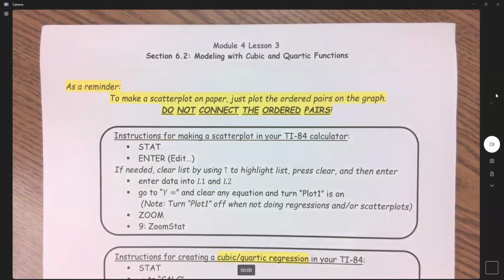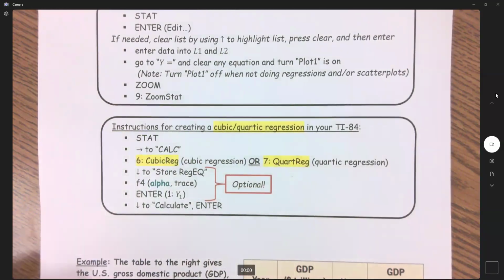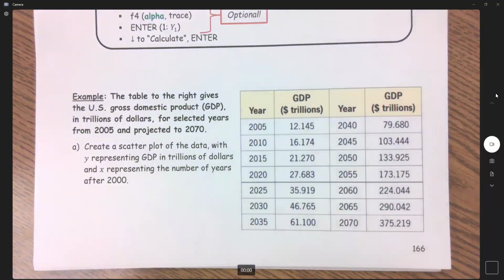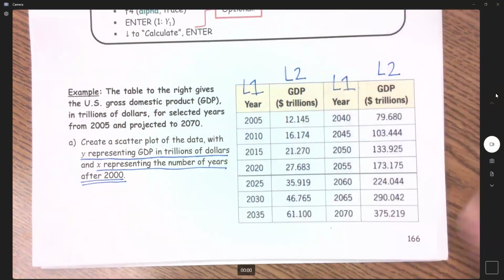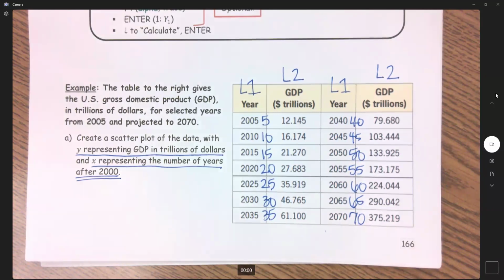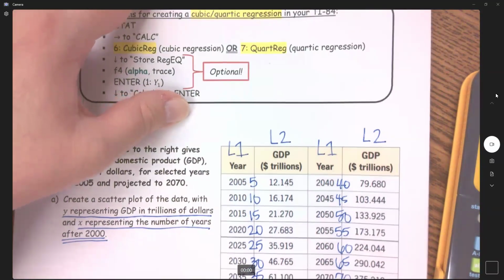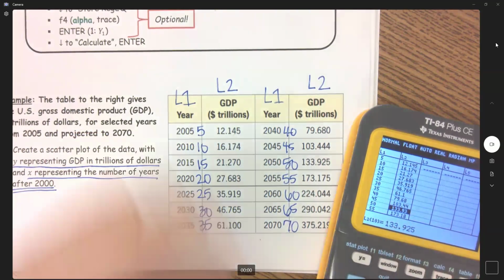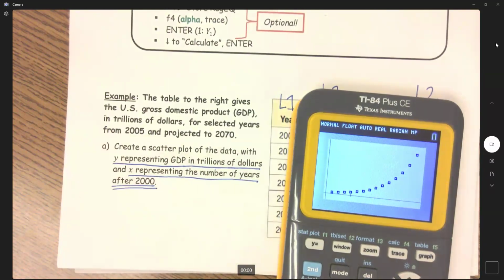Scatterplot (part a) (old g.c.)